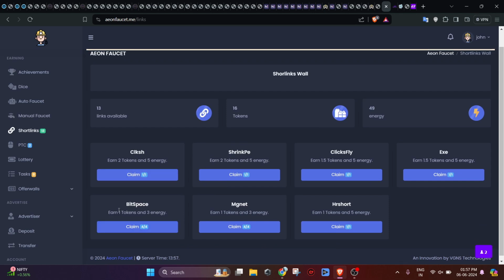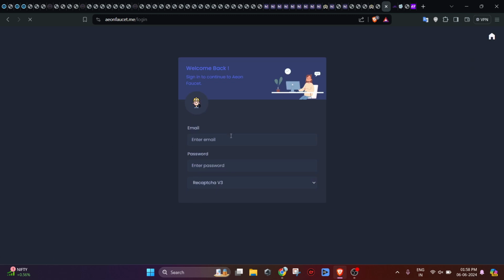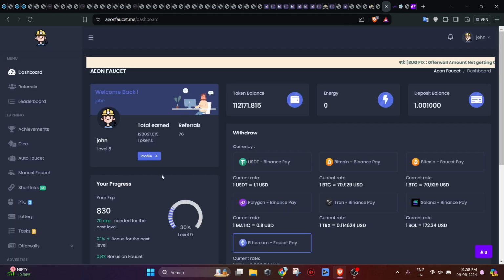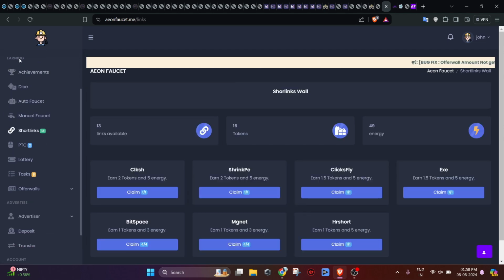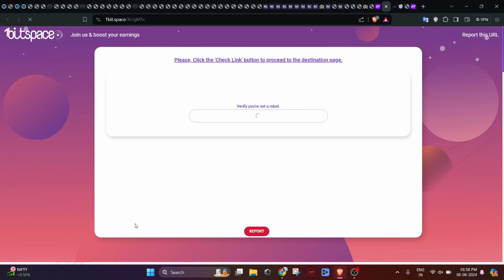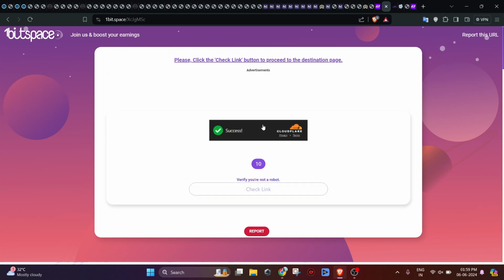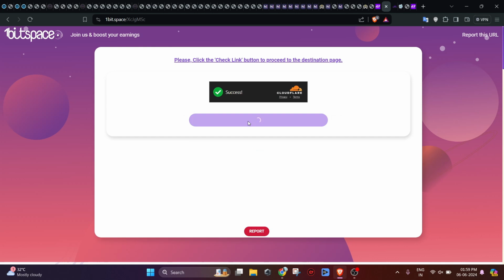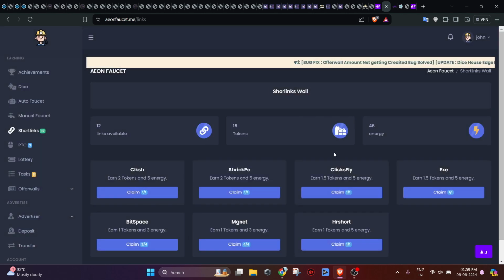How to Solve Shortlink in Aeon Faucet | Shortlink Website Earn Money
Learn how to solve shortlinks in the best short link earning website - Aeon Faucet and earn money through shortlink websites with this step-by-step tutorial in 2024! 💸🌐

Master the process of navigating shortlinks to maximize your earnings on the best short link earning site - Aeon Faucet and other platforms in 2024.

In this video, we'll cover:

Introduction to Aeon Faucet Shortlinks: Understand what shortlinks are and how they work on Aeon Faucet.
Step-by-Step Guide to Solving Shortlinks: Detailed instructions on how to solve unlimited shortlinks efficiently and quickly.
Maximizing Your Earnings: Tips and tricks to earn the most money by solving shortlinks.
Avoiding Common Pitfalls: Learn about common mistakes and how to avoid them to ensure a smooth earning experience.
Using Multiple Shortlink Sites: Discover additional shortlink websites to further boost your earnings.
By the end of this tutorial, you'll be an expert at solving shortlinks and increasing your earnings on Aeon Faucet!

Watch now to start earning money with shortlinks! 🚀💰